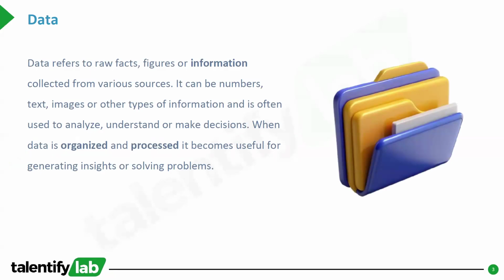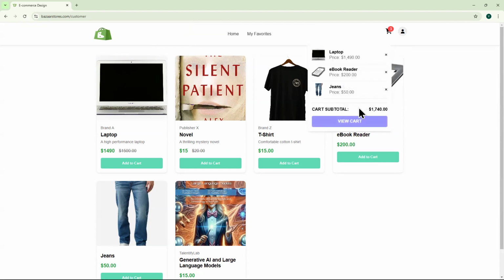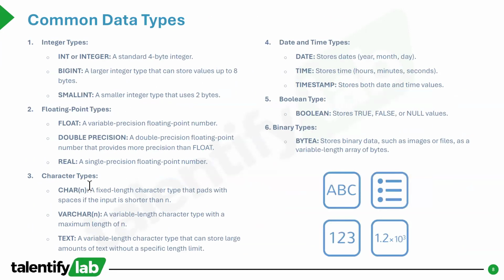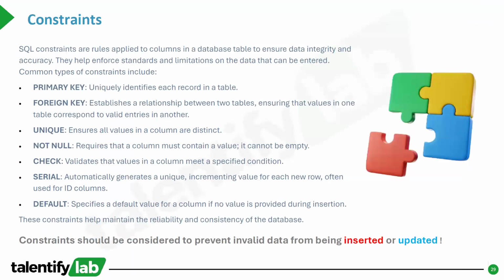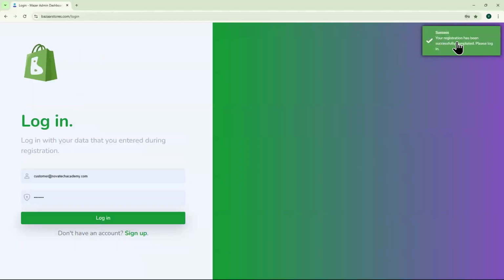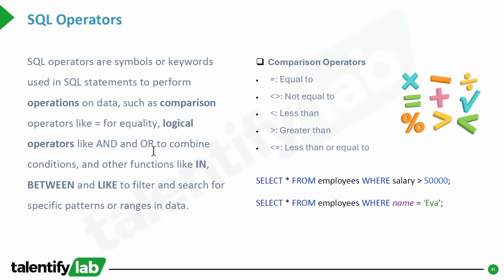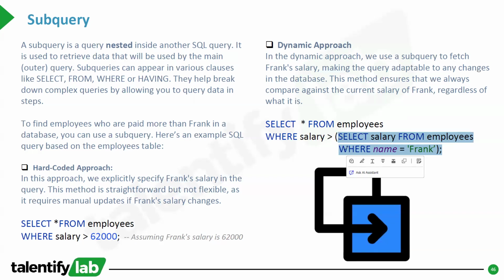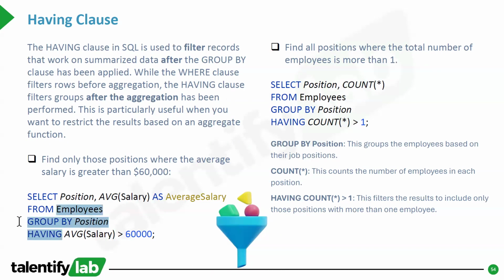SQL Practice - October 2025 - English